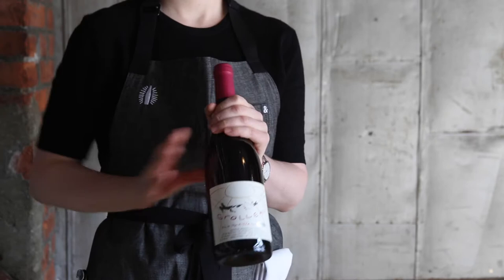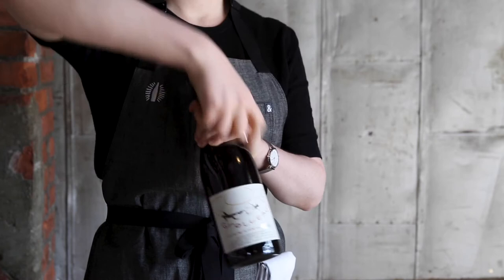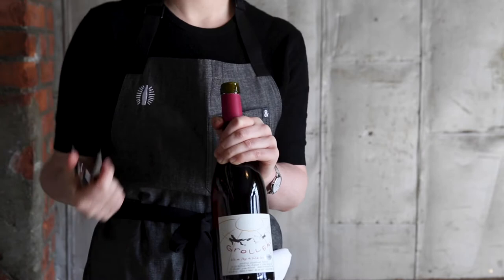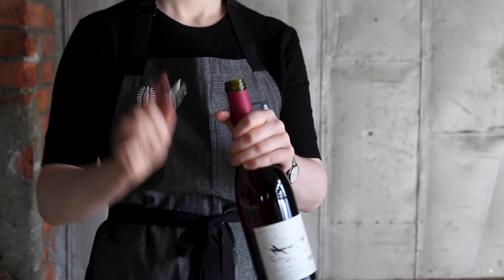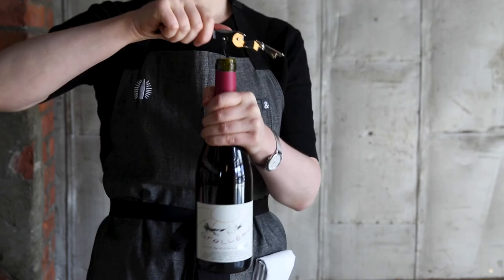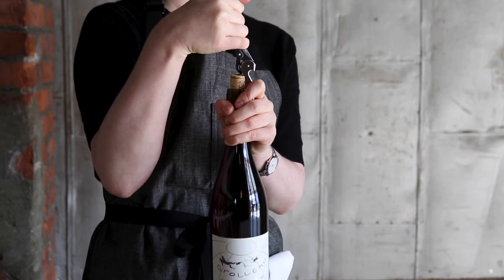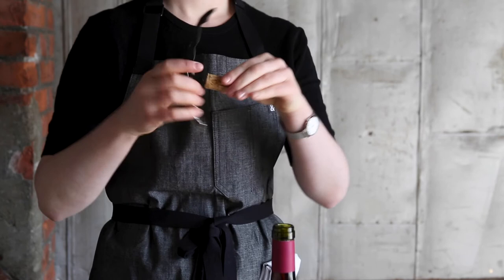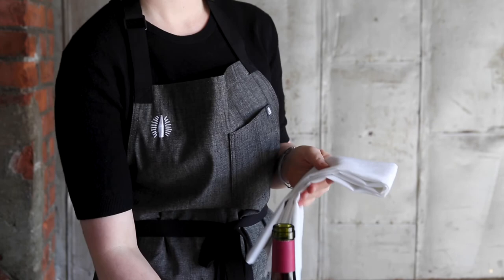Dedalus Guide to Opening Wine like a Somm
Take a peek behind the scenes and learn to open your bottle like your favorite wine bar sommelier. Dedalus Director of Education, Brittany first demonstrates how to hold a wine key and then how to use it to open a bottle of wine like a pro.

ABOUT DEDALUS
Our mission is to connect our communities to real wine by challenging how consumers think about, access, and drink wine. We're here to tell wine’s story, inspire great drinking, bring people happiness, bring communities together around the table, and build a world class wine business.